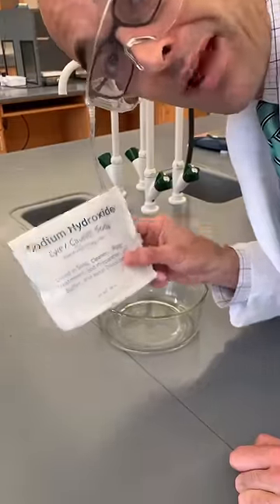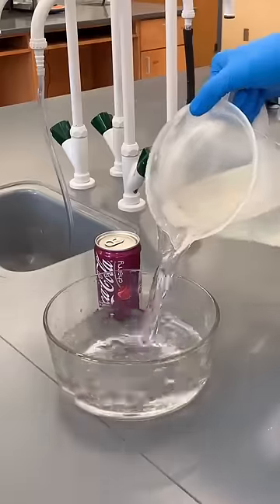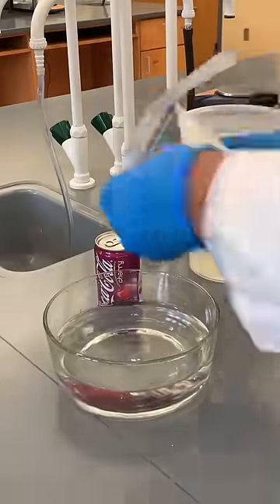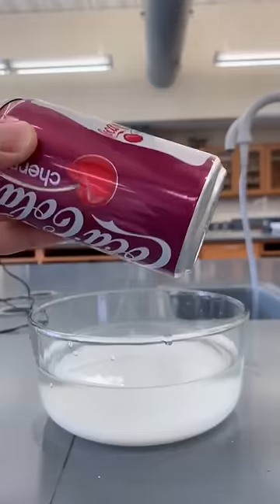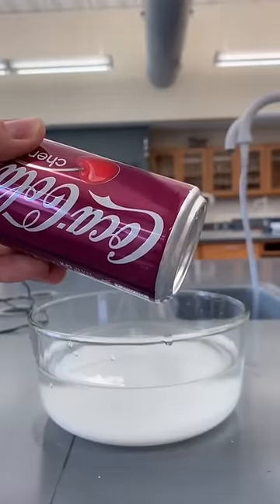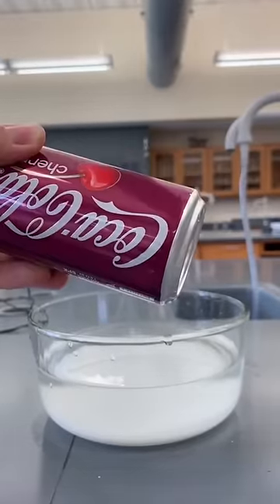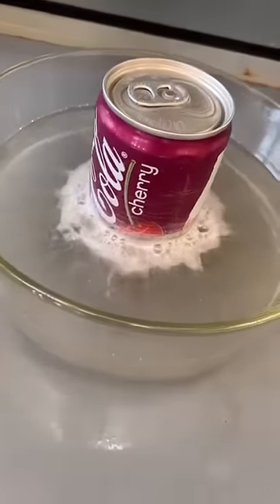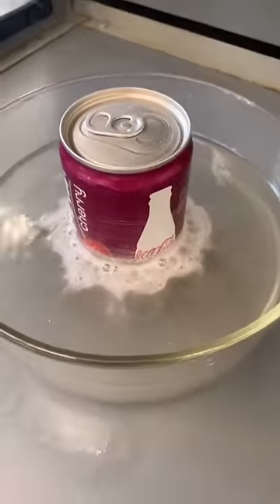Did you know this about aluminum cans?